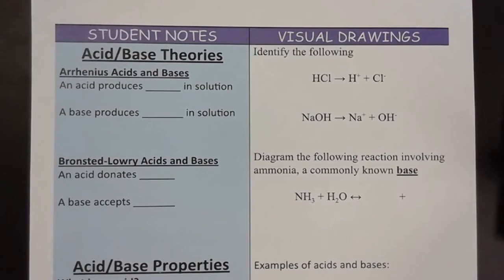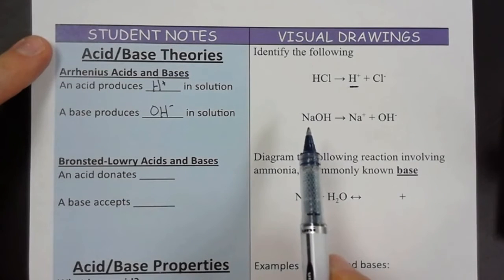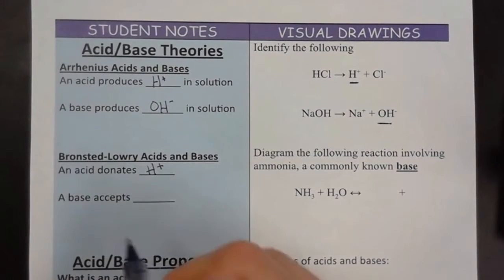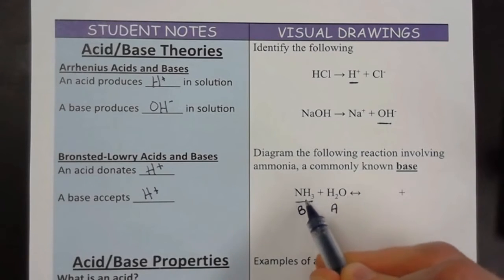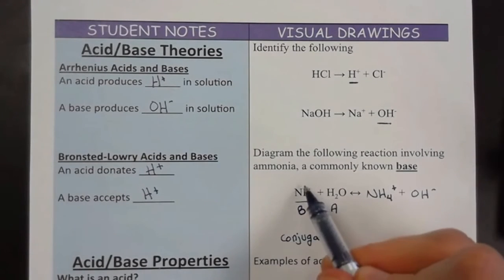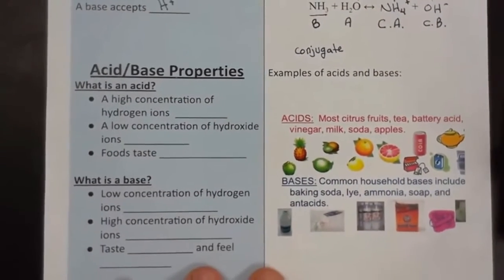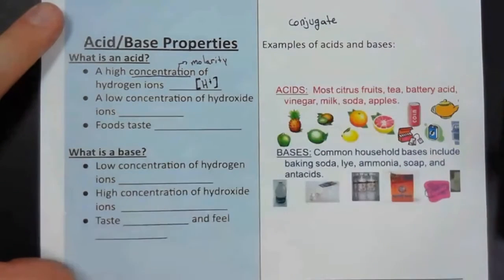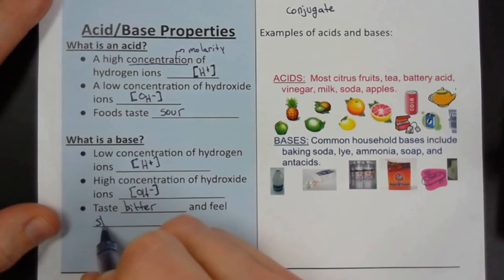Acid_Base Properties 19-20 Edit3